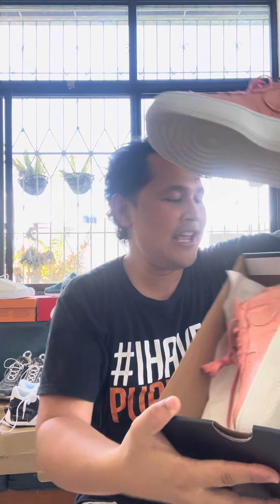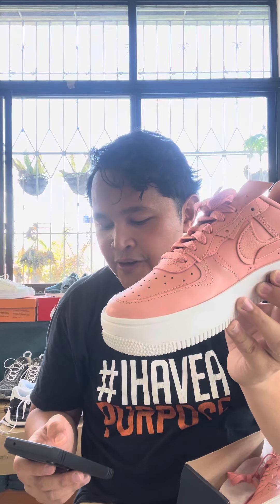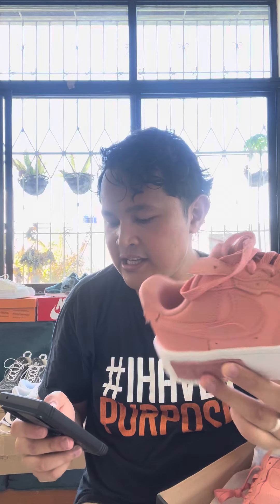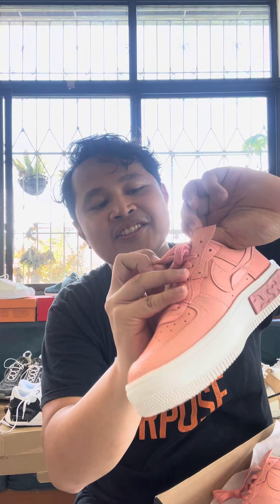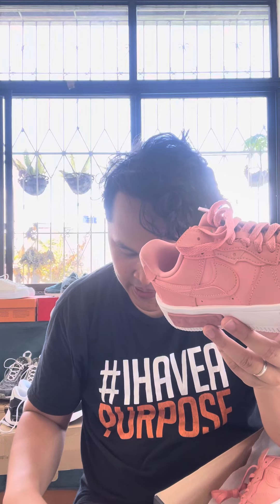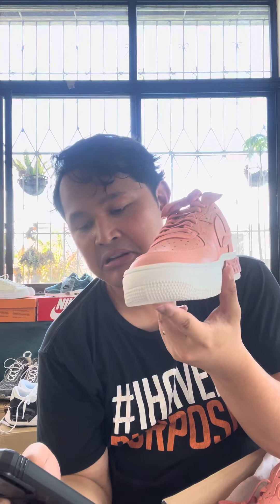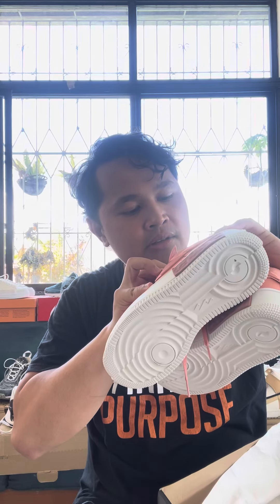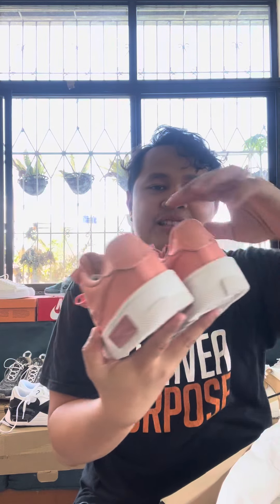Nike Airforce 1 Fontanka Shoe Review Part 3